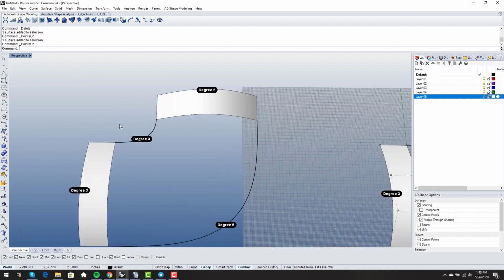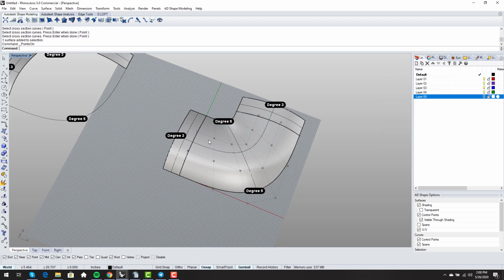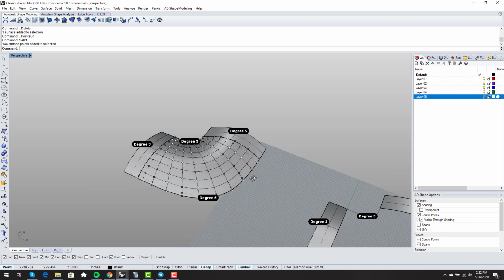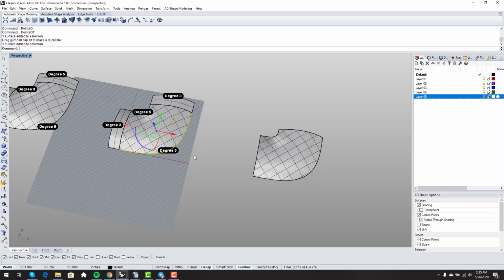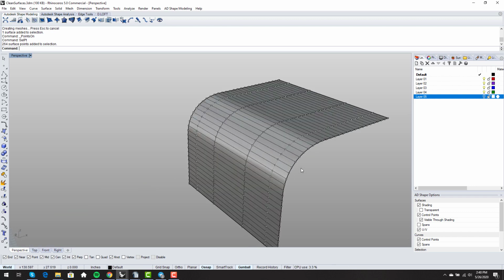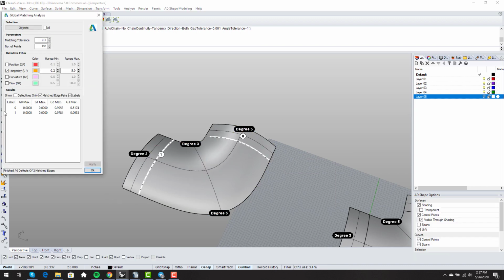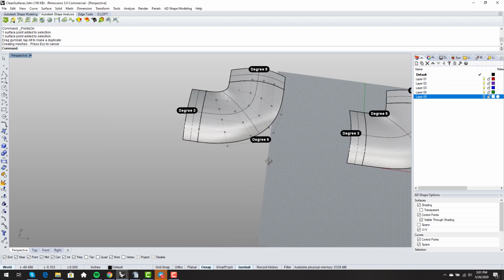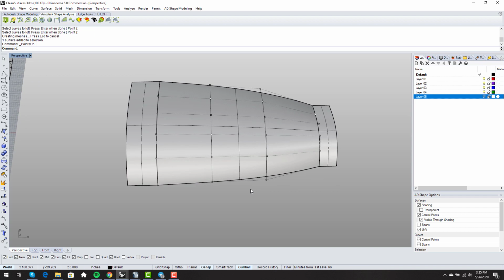Primary Surfacing: Episode 7 - How to Make "Clean" Surfaces in Rhino3D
Here's a comparison of the most common ways of generating primary surfaces in Rhino3D. I'll show you which ones to use, and which ones to avoid when you care about surface quality and matching!